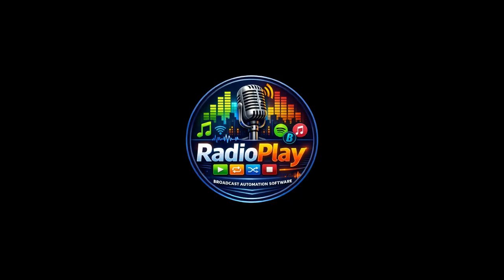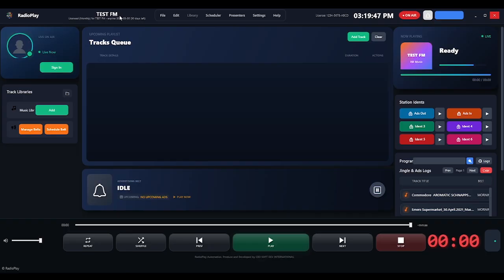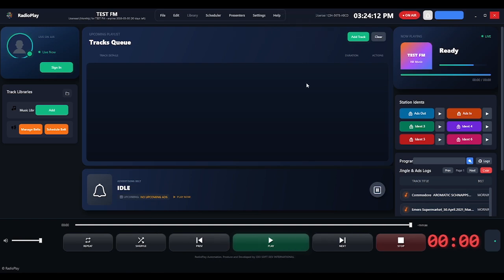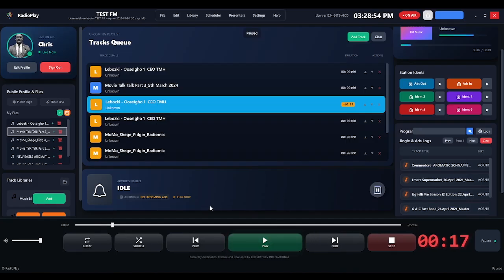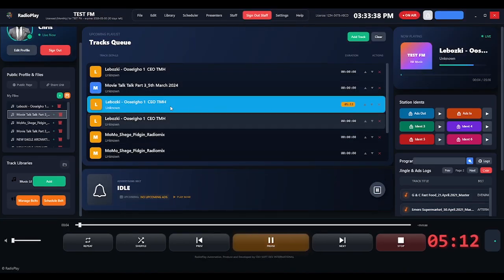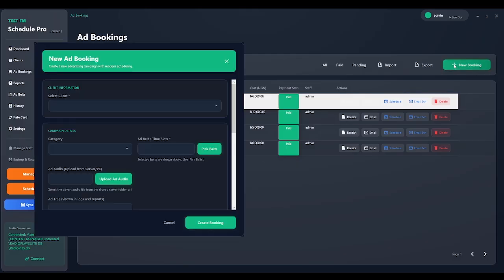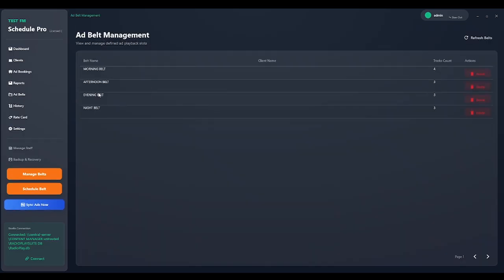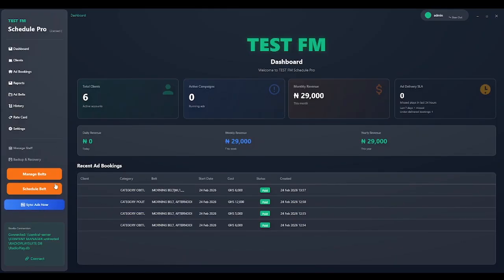RadioPlay Suite – The Ultimate Radio Station Automation Software | Full Demo & How It Works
Take full control of your radio station with RadioPlay Suite, a powerful and modern radio broadcast automation solution designed for professional radio stations, online radio, and media houses.

In this video, you will discover how RadioPlay Suite simplifies and automates your entire broadcast workflow — from music playback and playlist scheduling to advertisement management and live studio control.

🎯 In this video, you will learn:

• How to automate your radio station professionally
• How to manage playlists and track queues
• How to schedule adverts using Schedule Pro
• How to control live broadcast and Now Playing
• How to manage clients, ad belts, and revenue tracking
• How RadioPlay Suite improves efficiency and saves time

🚀 Why choose RadioPlay Suite?

✔ Professional Broadcast Automation
✔ Modern, Beautiful, and Easy-to-Use Interface
✔ Playlist and Music Queue Management
✔ Advertisement Scheduling and Automation
✔ Live Assist and Fully Automated Modes
✔ Designed for FM, Online, and Internet Radio Stations

Whether you run an FM station, online radio, or plan to start your own station, RadioPlay Suite gives you everything you need in one complete solution.